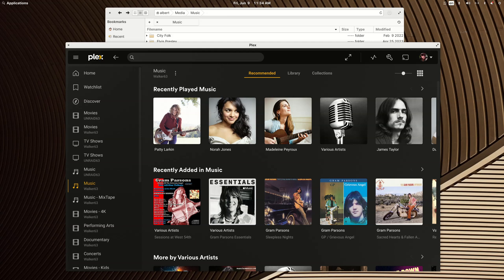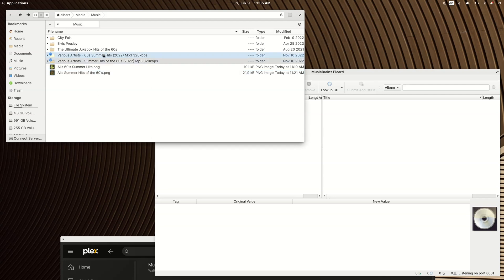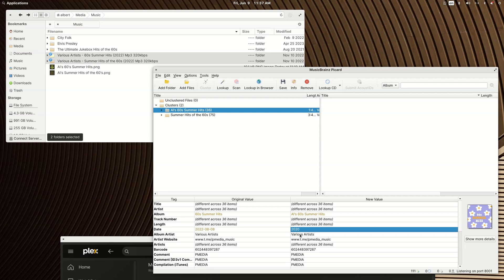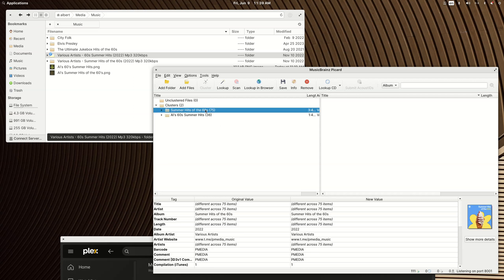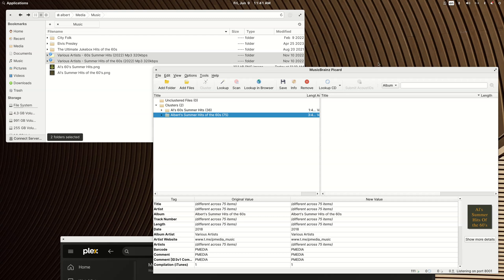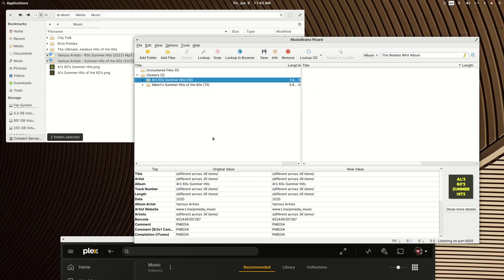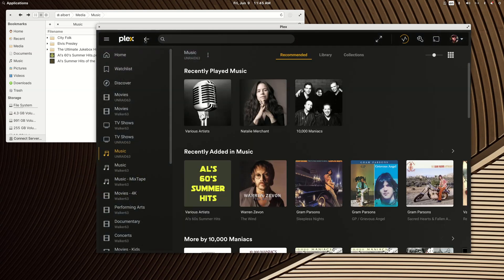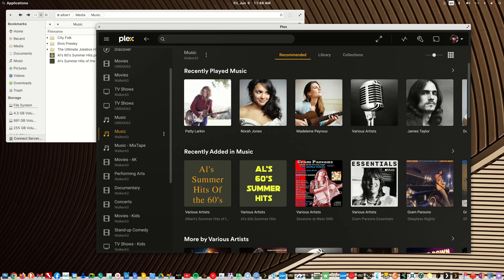How to create or fix a music compilation album for Plex with MusicBrainz Picard.